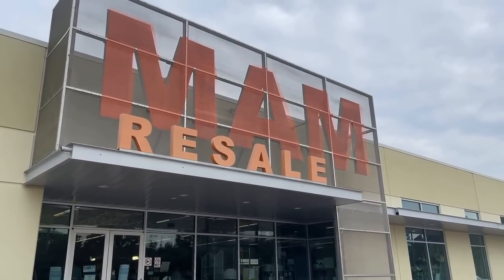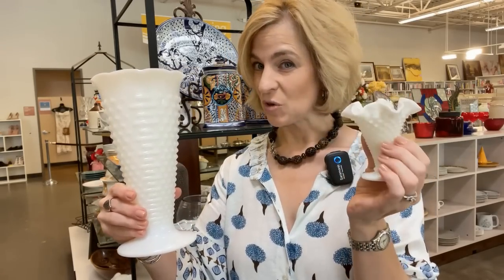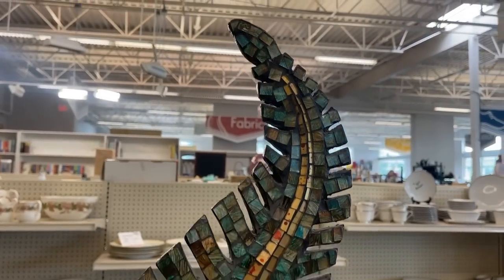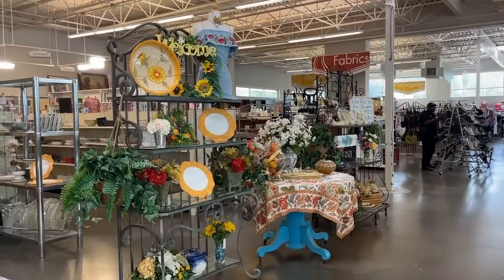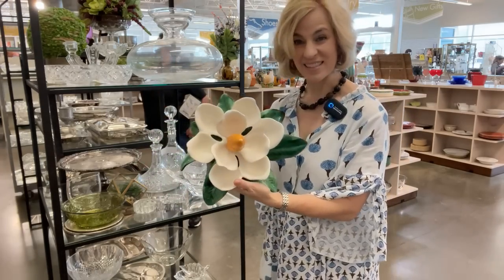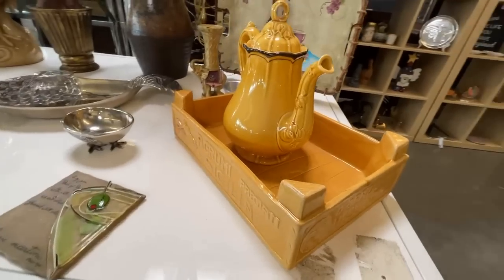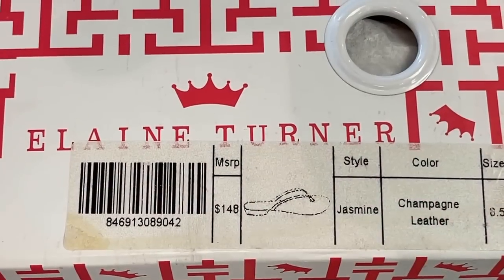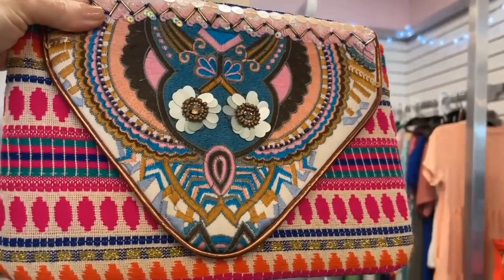MAM Resale store reset with summer trends and hidden gems! Fashion, home decor, and collectibles!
MAM Resale has cleared the store for a new assortment of vintage and antique treasures. Join me for summer trends and hidden gems. See the Chinoiserie inspired Talavera pottery. Milk glass vases, English dishes, and beverage glasses delight. Brands such as Wedgwood, Fostoria, Gorham, and more are here in this store. Sterling flatware is offered at bargain basement prices. Sea themed tabletop essentials are perfect for your table. You won't believe how fast things are selling. Seasonal displays get us ready for summer, including in the fashion boutique. Manolo Blahnik, Christian Louboutin, Jimmy Choo, and more top brands are deals. Watch me discover Maria Victoria, a handbag brand made of recycled materials. I invite you to come along for this store reset and fabulous shopping!

Location: We are located in the heart of the Spring Branch area at 1625 Blalock Road, Houston, TX 77080, just north of Long Point Road.

Store Hours: Monday - Friday 10am-6pm & Saturday 10am-5pm
 Boutique Hours Monday-Friday 10am-5:30pm & Saturday 10am-4:30pm

Join my private Facebook group: Lady Mary Beth's Table & Tea Settings

I often get asked about my beauty regimen. Here is a link to my favorite products: Skincare & Beauty

eBay: Visit my "Lady Mary Beth Treasures" store for some of my finds and items featured in segments